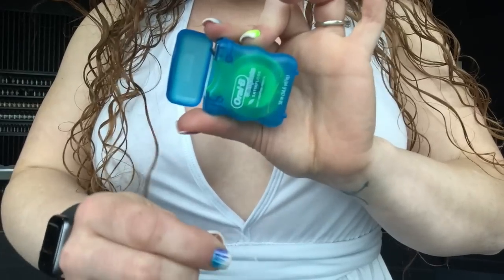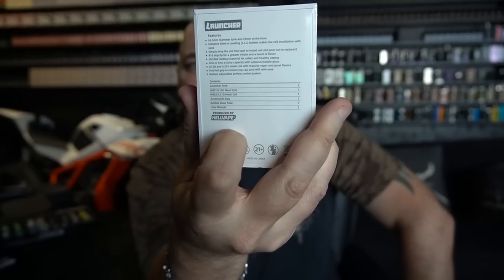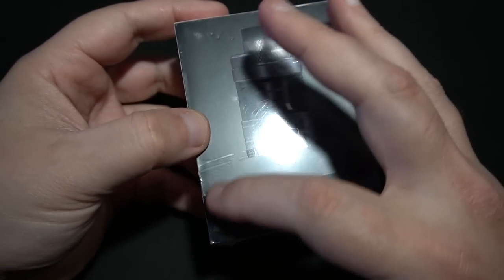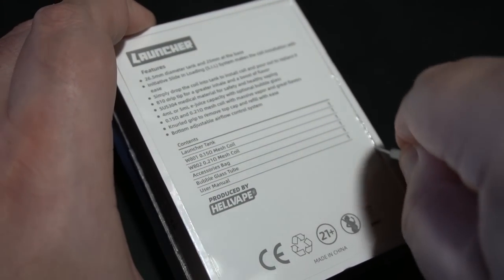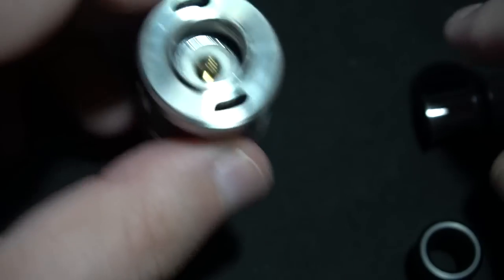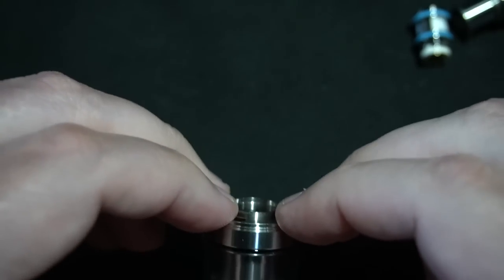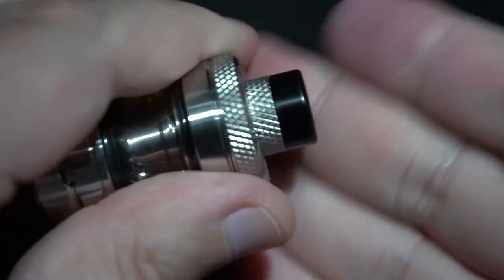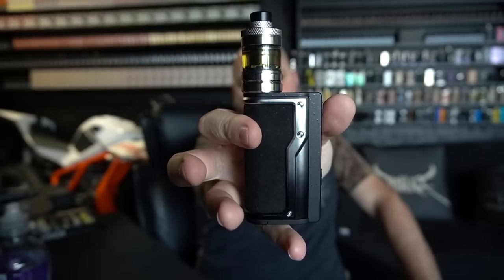The Gimmick that Got Praise, Corny Innovation | Wirice Coil Launcher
★ Rating: Low

00:00 Start
04:56 Down Low
14:00 Back on Top
16:57 Final Thoughts